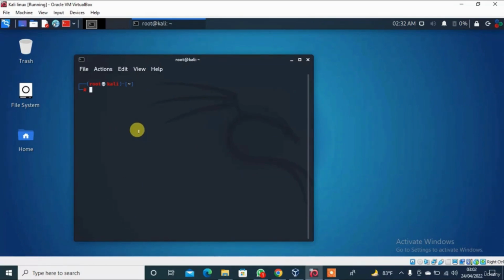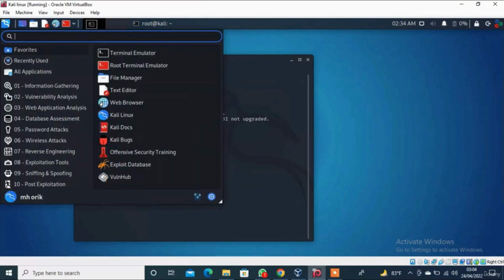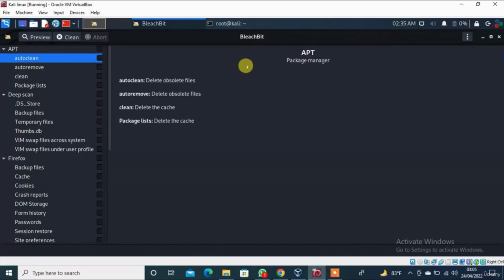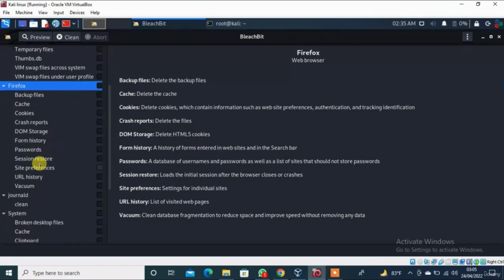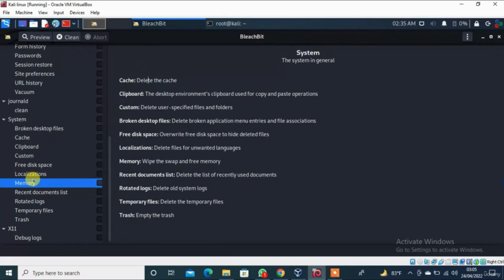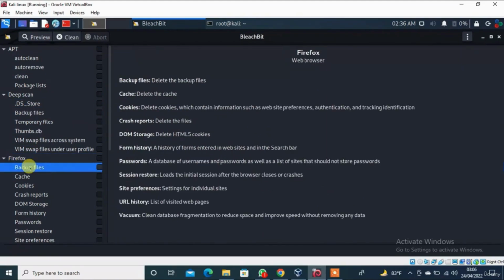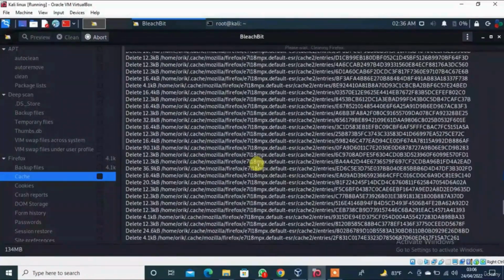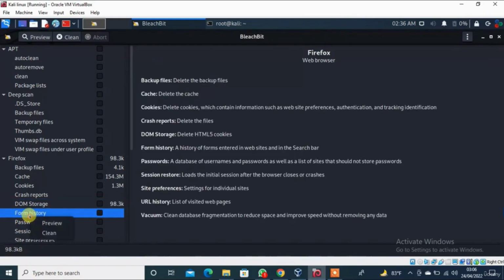HOW TO CONFIGURE KALI LINUX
Welcome to Hack_Vault – Your Gateway to Cybersecurity and Ethical Hacking! 🔐

Unlock the secrets of the digital world with us. Hack_Vault is your ultimate destination for everything related to hacking, cybersecurity, and ethical penetration testing. Whether you're a seasoned cybersecurity professional or a beginner eager to learn, we have something for you.

🎥 What You'll Find Here:

In-depth tutorials on ethical hacking techniques
Cybersecurity best practices and tips
Vulnerability assessments and penetration testing guides
Exploitation techniques and how to defend against them
Real-world case studies and hacking scenarios

🛡️ Stay secure, stay informed, and keep hacking (ethically)!